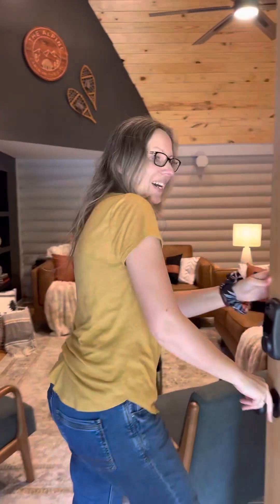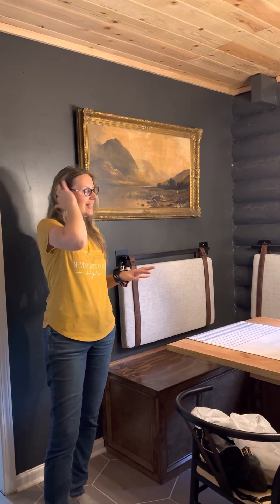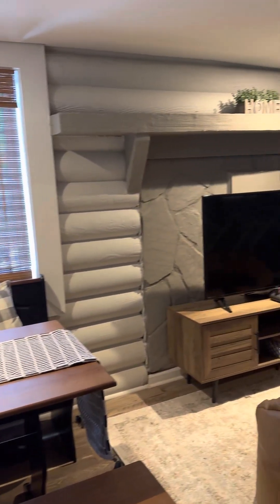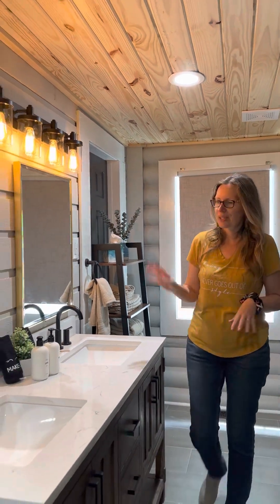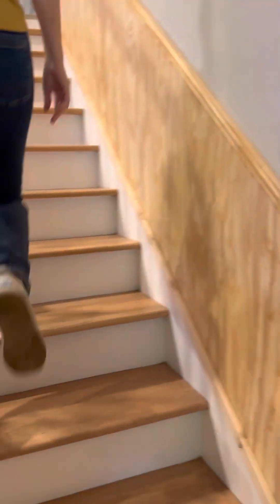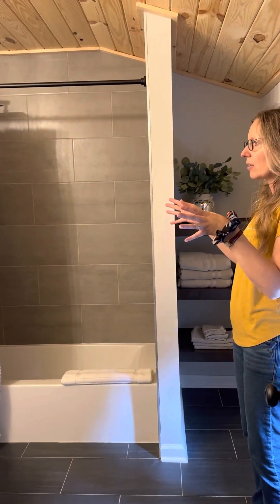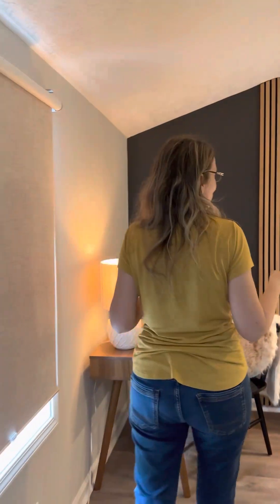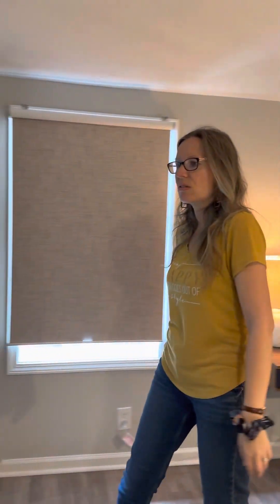Walkthrough of “The Alpine” - our cabin in the City. Cozy cabin vibes meets contemporary Chic.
I’m so excited to finally give you a tour of our newly renovated & fully furnished Short Term Rental “The Alpine”. This project had quite some challenges, but we pushed through and I’m super proud how it turned out. We wanted to combine the rustic vibes of a mountain cabin with some modern & luxury elements. And I think the final Design reflects that pretty well. It sleeps up to 9 ppl and features 3 bedrooms, 3 bathrooms, a grant living room with a cozy electric fireplace, ample seating, a game room right next to it, a fully stocked kitchen, an alpine style dining room, a playroom/yoga room upstairs plus an inviting front porch & covered back porch with an inflatable hot tub and a sunken fire pit .. the list of amenities is long.

Enjoy the video tour & of course you are invited to stay with us. Skip the drive to the mountains & have your cabin experience right here in the city of Duluth, just around the corner of Gwinnett Place.

Cheers,
Anja
Short Term Rental Investor | STR Coach